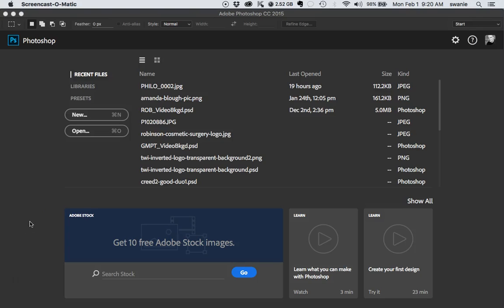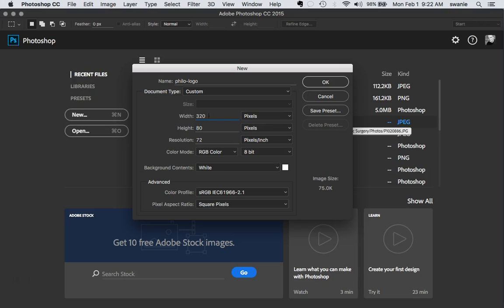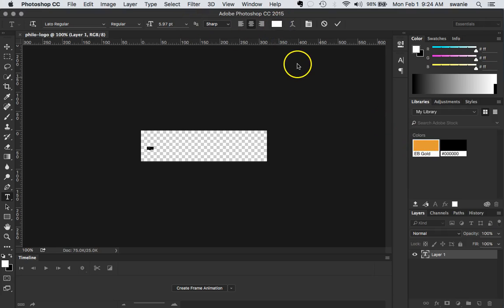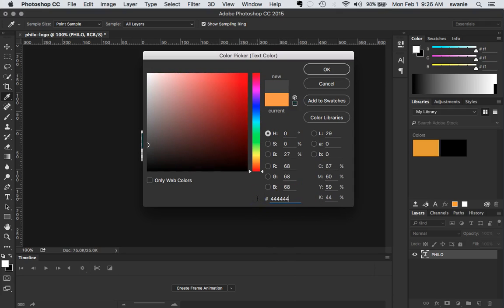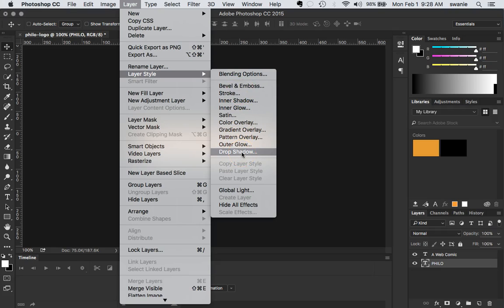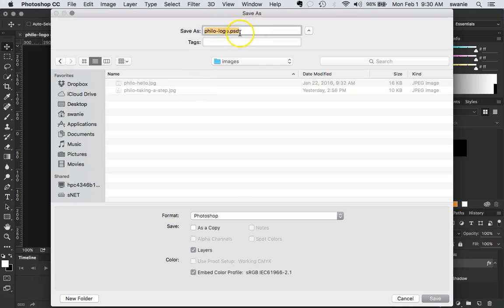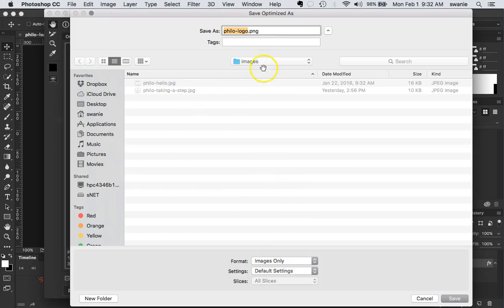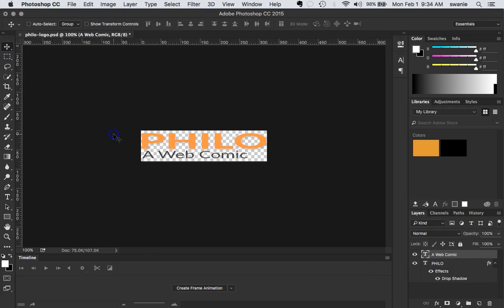Creating A Transparent PNG Web Image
In this video, you learn how to create a transparent PNG web image using Photoshop and TinyPNG.